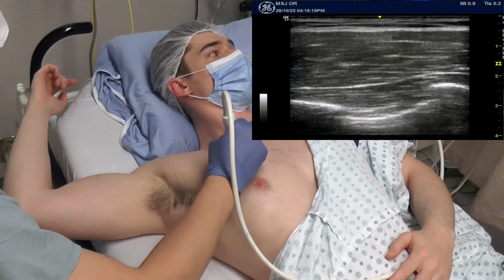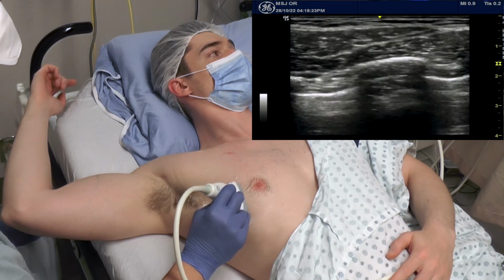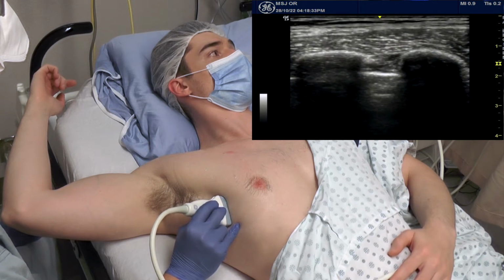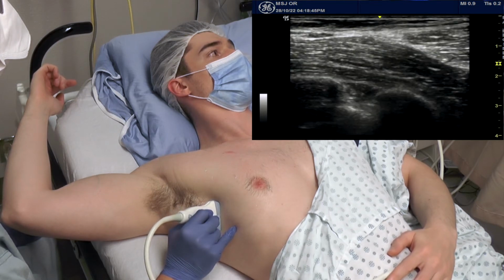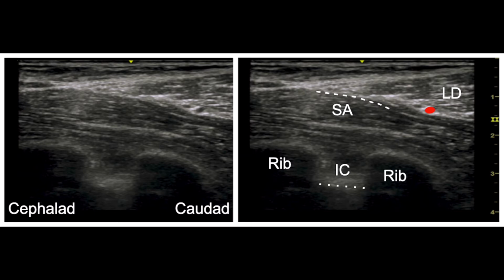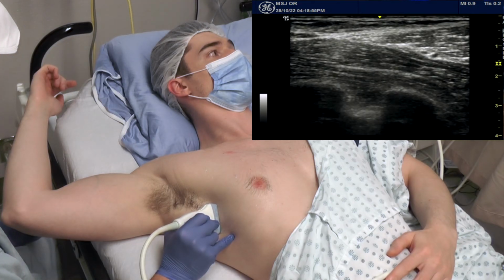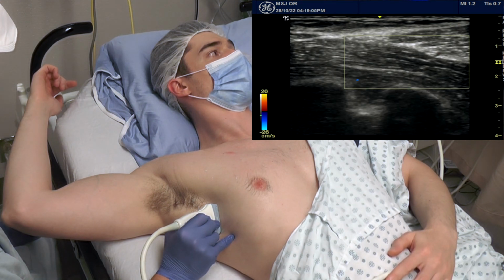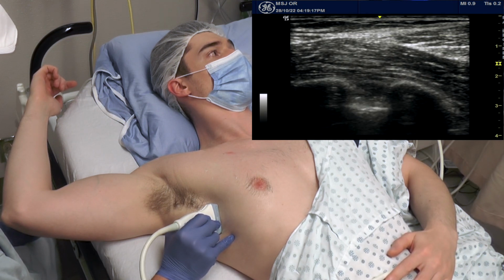Serratus Anterior Plane Block for BJA Education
Thanks to  @3D4Medical From Elsevier  for Complete Anatomy images.
Thanks to Kieran Gionet and Andrew Fielding for modeling and filming.